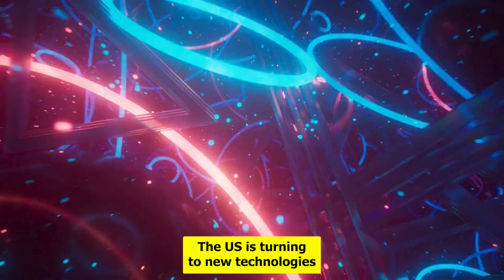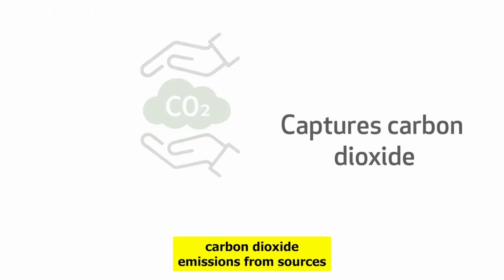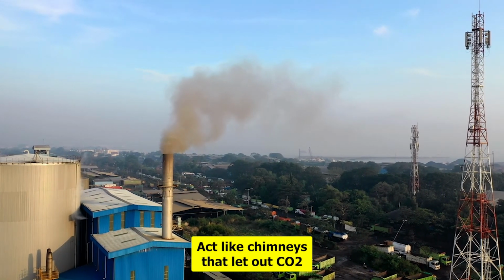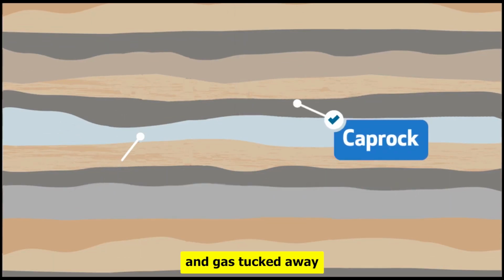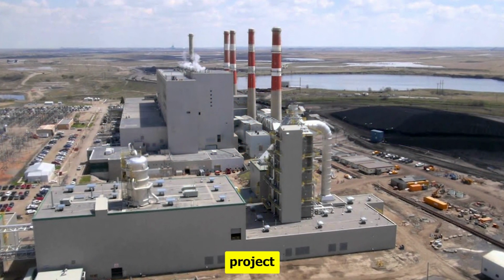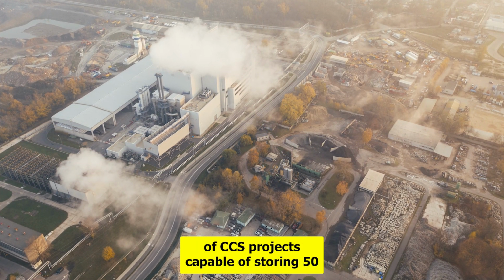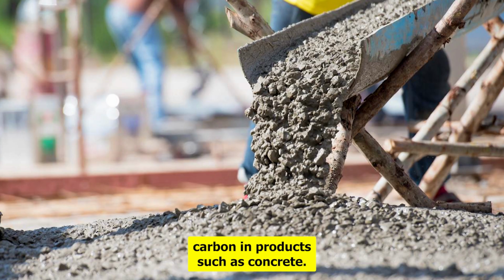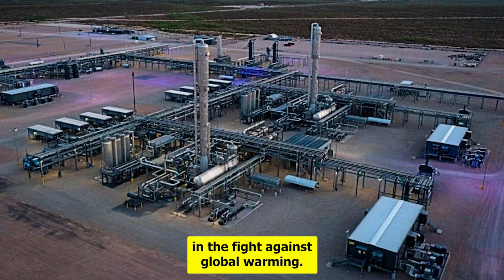Carbon Capture and Storage: The Key to Fighting Climate Change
In our latest video, we delve into the groundbreaking technology of Carbon Capture and Storage (CCS) and its pivotal role in combating the climate crisis. Join us as we break down the process of capturing carbon dioxide emissions, transporting them, and storing them deep underground, preventing further harm to our planet. Discover how CCS is shaping the battle against climate change right here in the US, with significant projects like Petra Nova and innovative initiatives such as the Allam Cycle. Despite challenges, including cost and public perception, CCS holds immense promise in reducing greenhouse gas emissions. Learn about the current projects and developments across the United States, and explore the potential for CCS to become a widespread tool in the fight against global warming. Don't miss out on this insightful exploration of CCS and its role in securing a sustainable future.